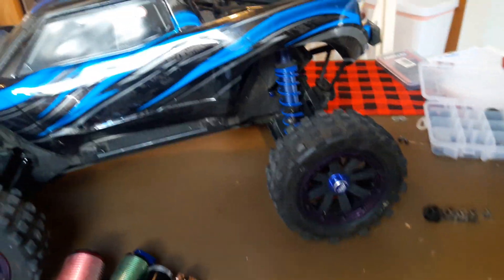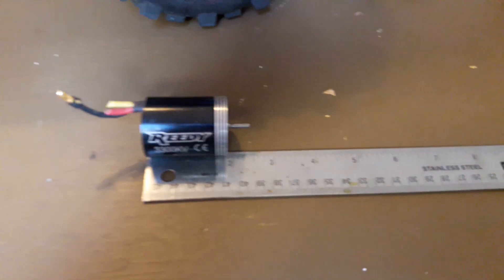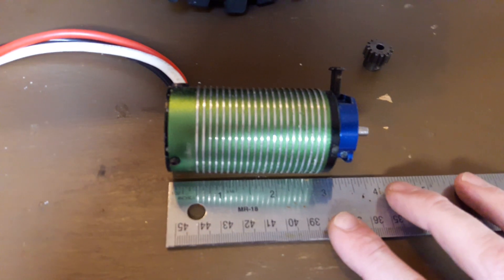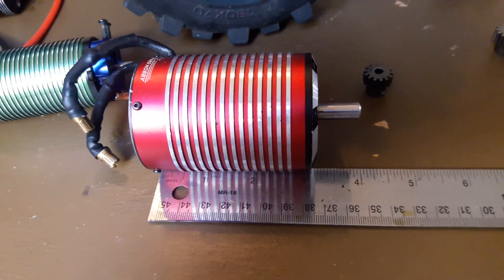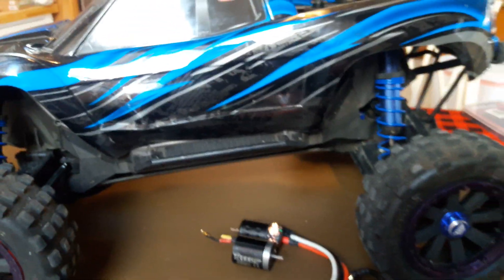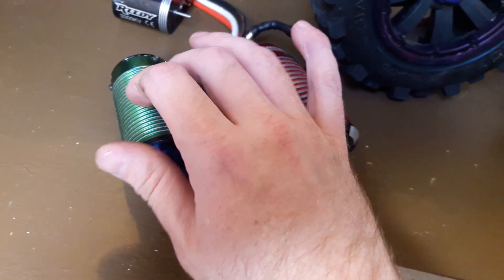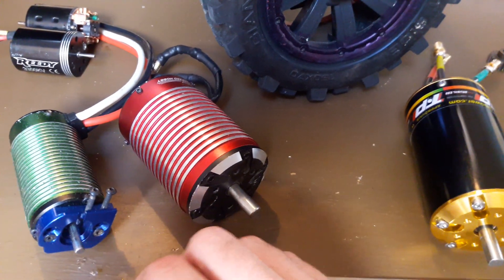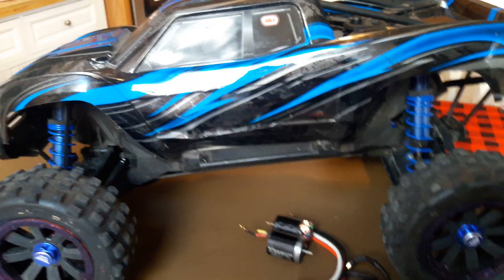RC brushless motor comparison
Looking at some motors I have of various sizesBrushed 35t gool rc
Brushless Reedy
Castle 1515 1y
Leopard 5882
TP Power 5670